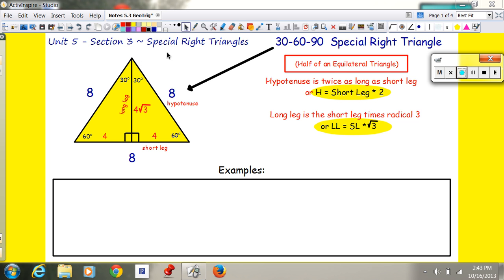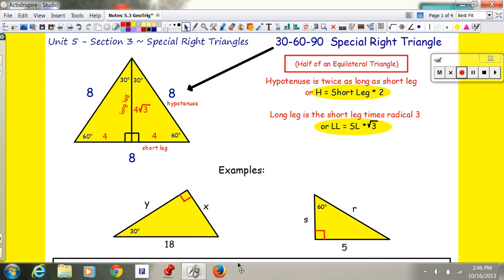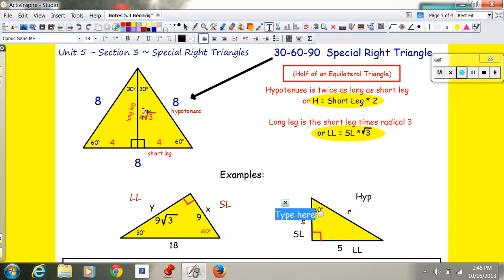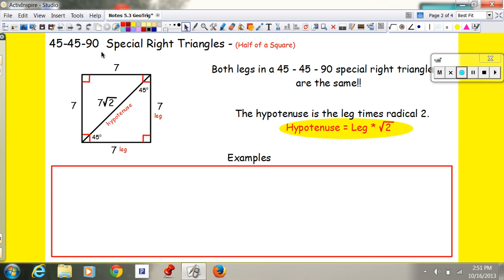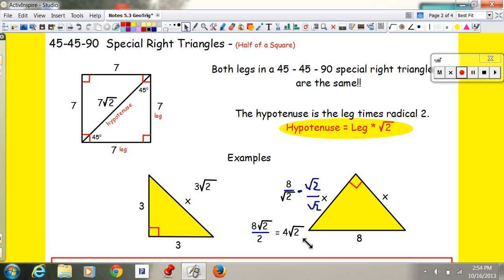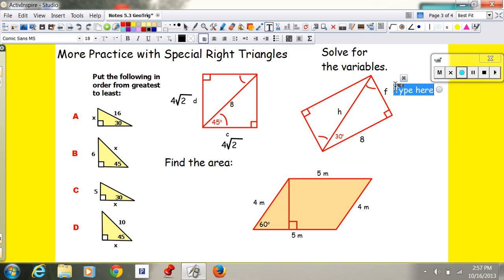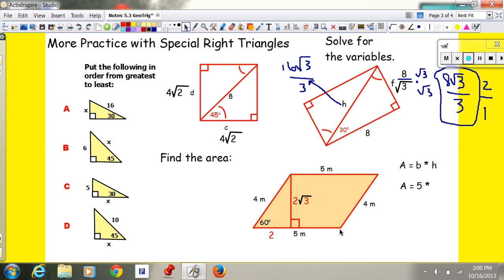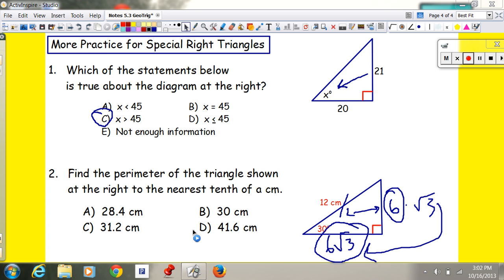Notes 5 3 GeoTrig